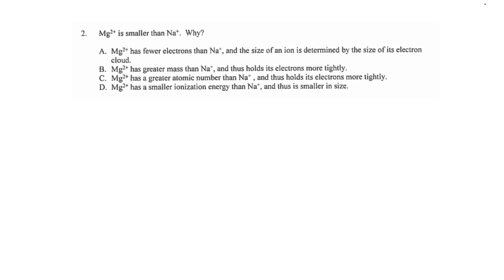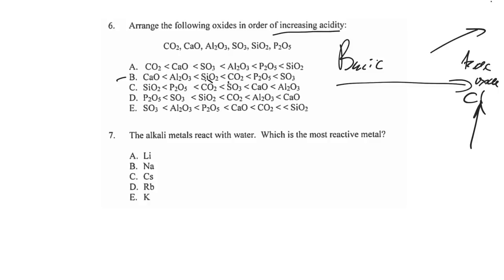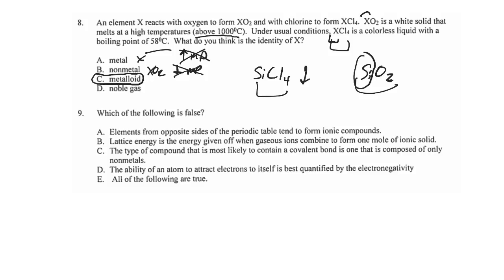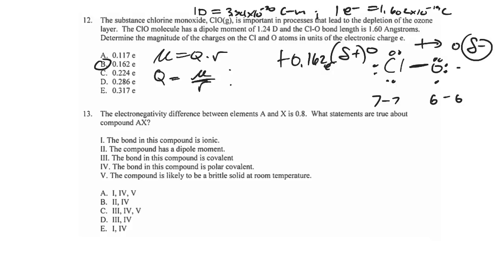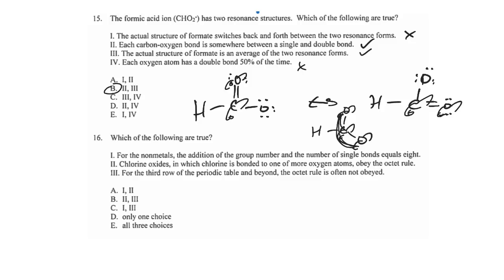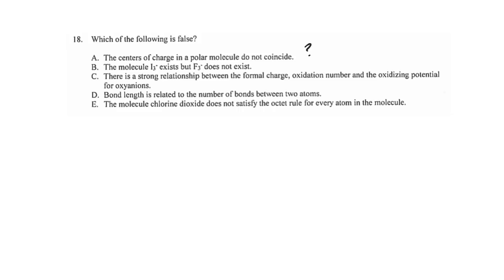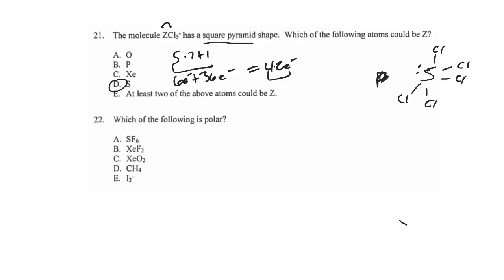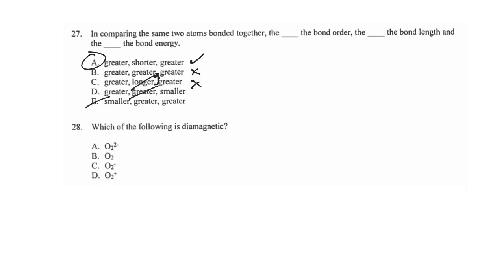MT3 RL Practice Exam solutions